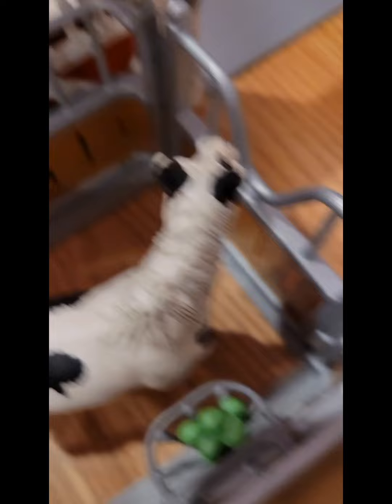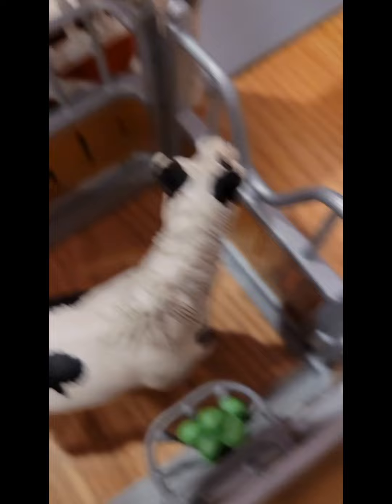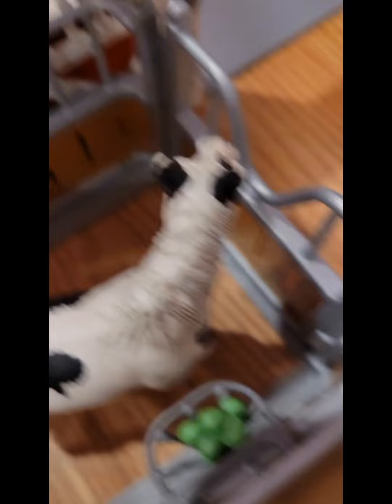Barn Tour! 55 subscriber special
Hey guys@

Thank you all of you to support me throughout my YouTube journey

I don't know how to thank you guys

Love you y'all,
Twilight lane writing Academy